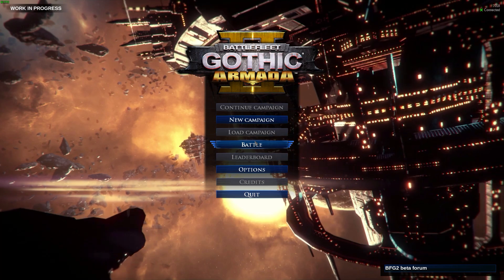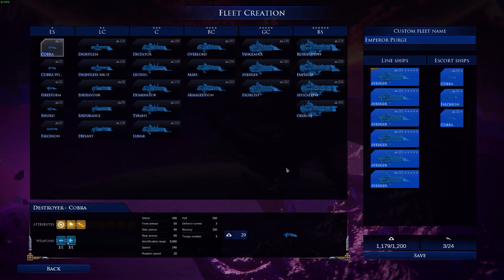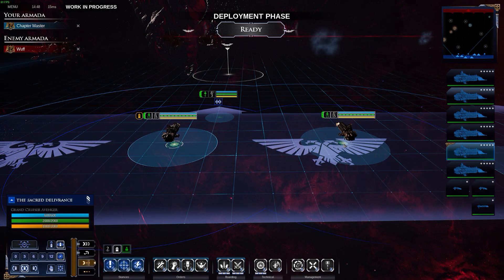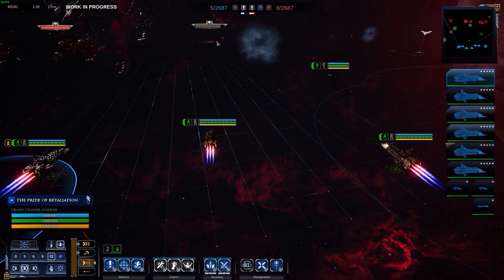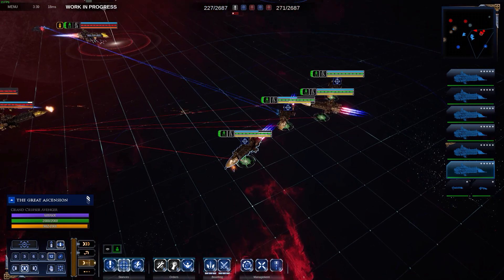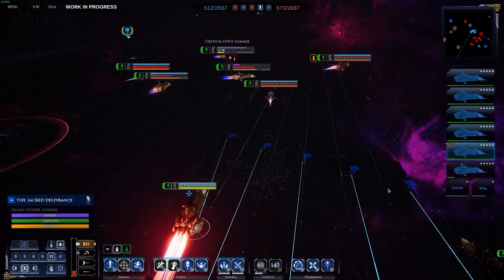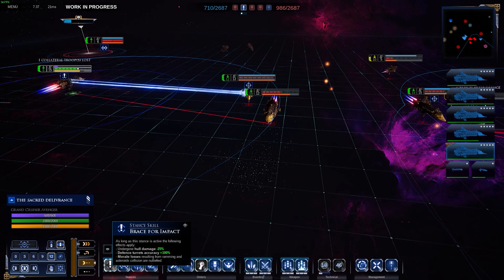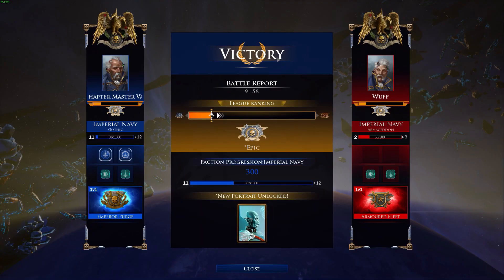BFGA2: Imperial Navy Multiplayer Guide (Grand Cruiser)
This is my guide on playing Imperial Navy in Battlefleet Gothic: Armada 2, this is my personal opinion on tactics that I've had a lot of success with. If you have any tactics that can help people out then please do share!